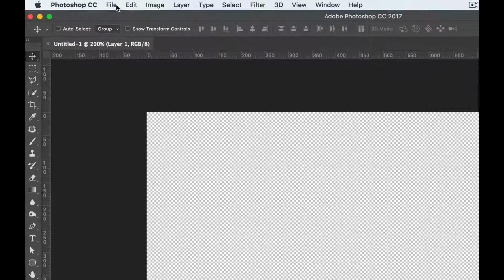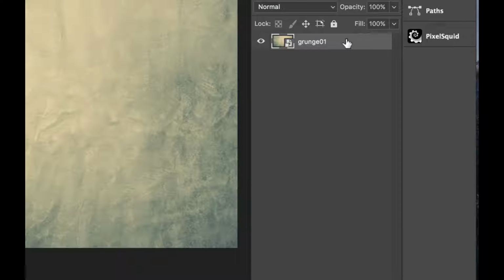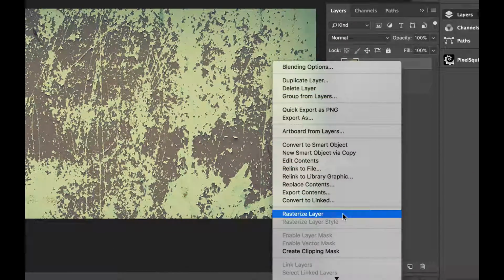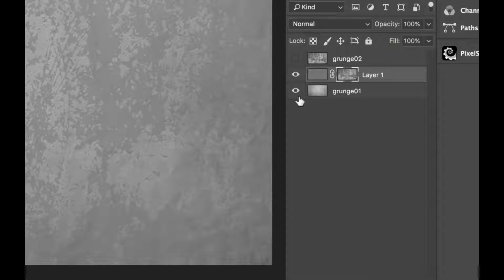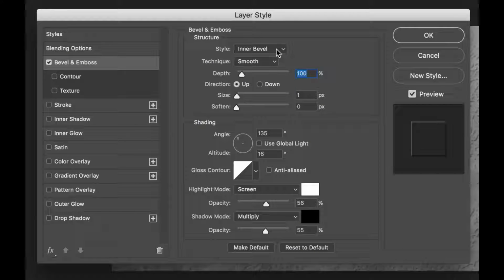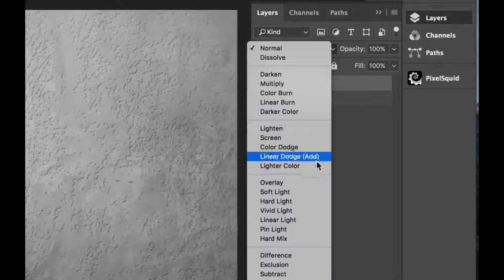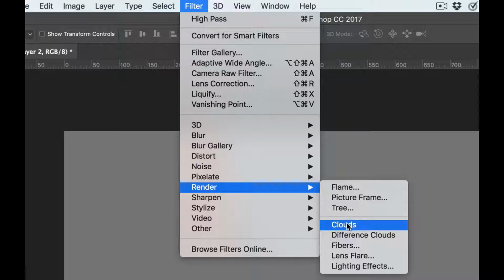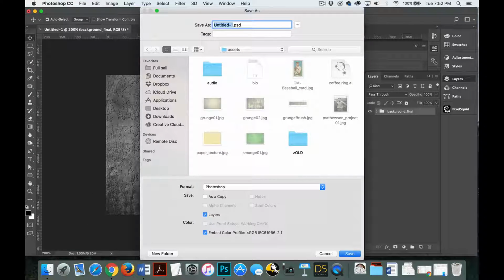2. Creating a Grungy Background in Photoshop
In this tutorial, we will use textures, color channels, effects, layer masks, and blending modes to create a grungy background in Photoshop.